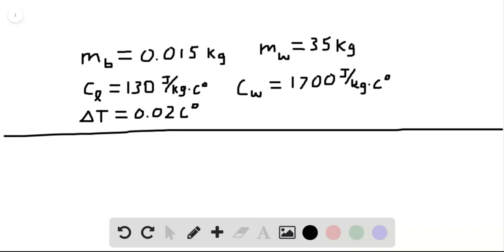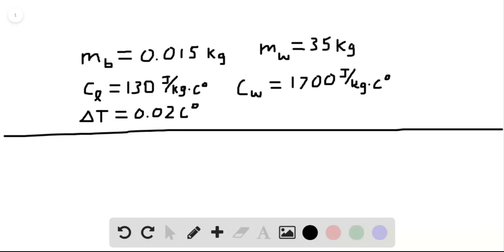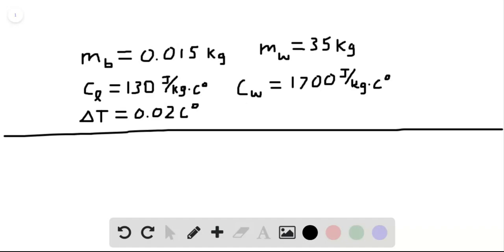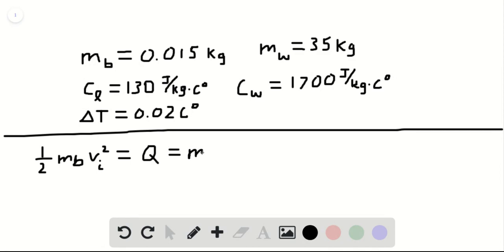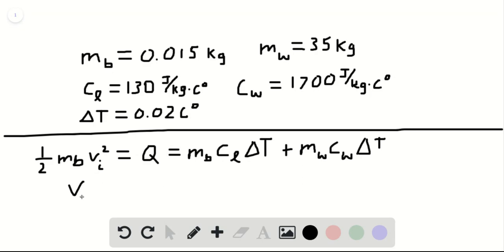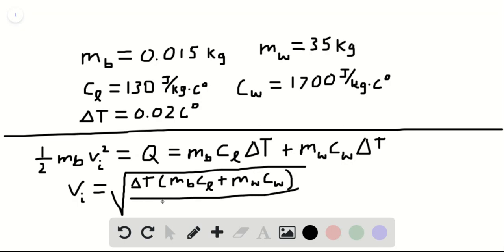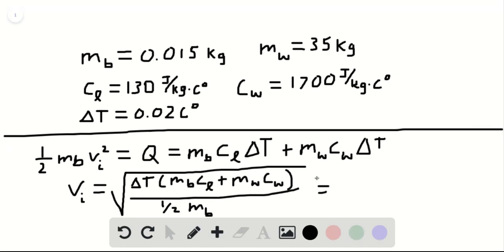SOLVEDA 15 g lead bullet is tested by firing it into a fixe